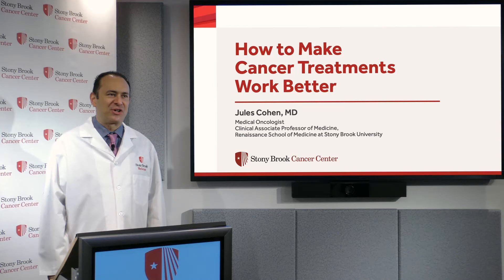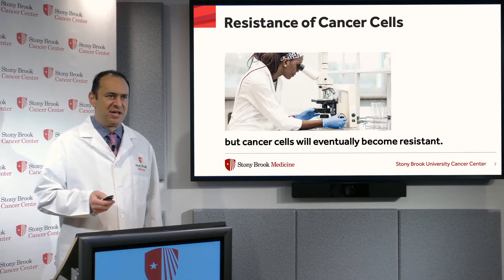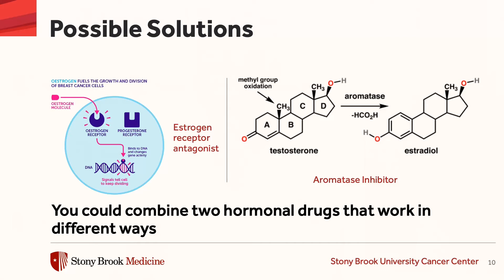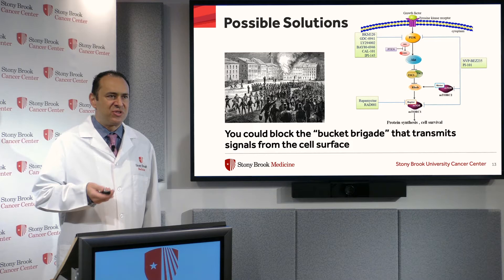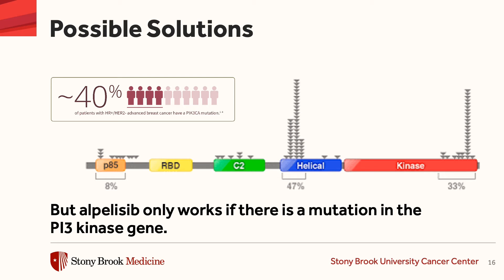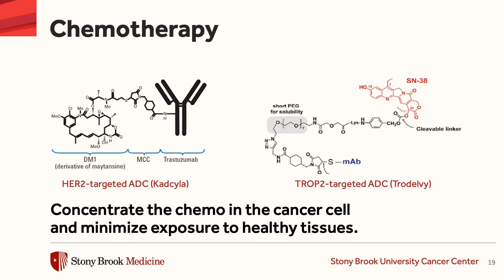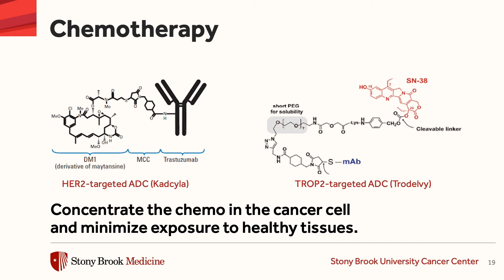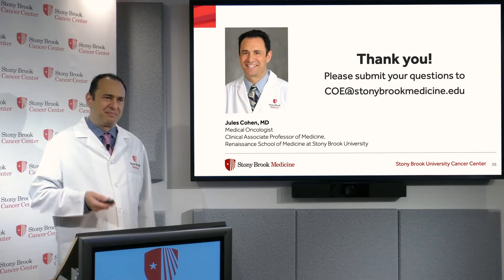CancerWise Smart Talk on Breast Cancer: Jules Cohen, MD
Stony Brook University Cancer Center is proud to present the CancerWise Smart Talk on breast cancer. The presenters, Drs. Brian O’Hea, Alexander Stessin, Jules Cohen and Krystal Airola, are members of the multidisciplinary breast disease management team. The video series highlights the latest news and developments related to breast cancer care, including prevention methods, screenings, innovative treatments and clinical trials taking place at the Cancer Center.